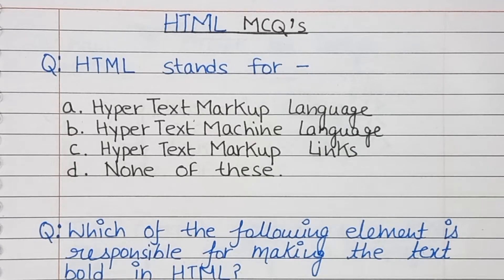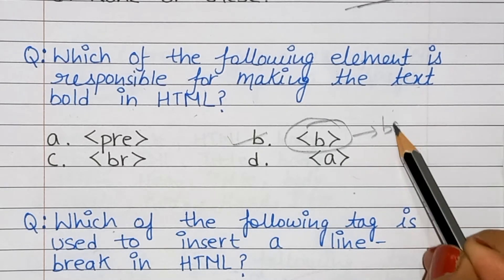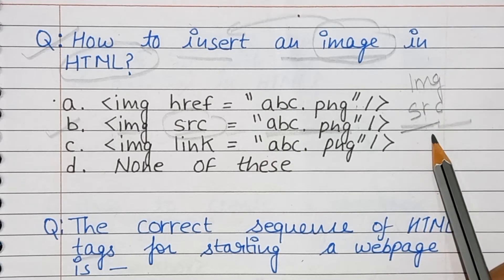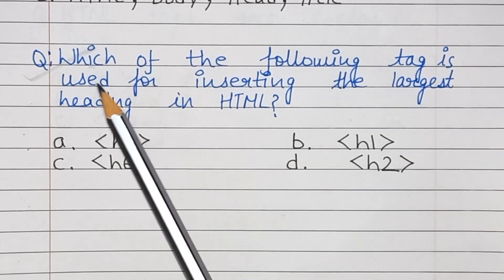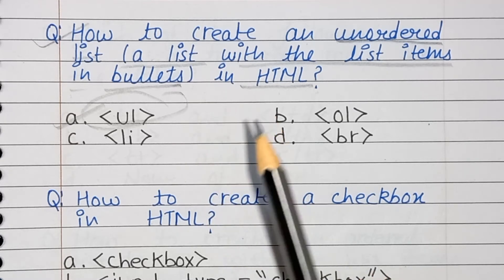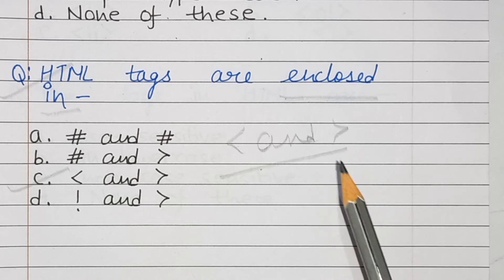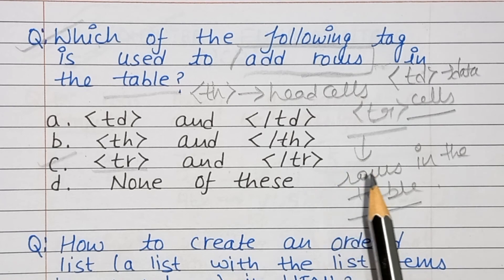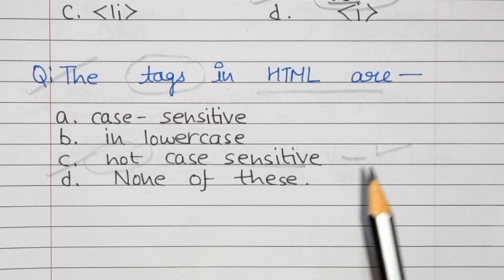HTML multiple choice questions and answers | HTML MCQ for competitive exams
video highlights :
1. html mcq questions with answers in hindi
2. html mcq in hindi
3. html mcq for computer teacher
4. html mcq questions with answers
5. html tutorial for beginners
6. html mcqs for placement
7. advanced html mcq
8. the tags in HTML are  MCQ
9. how to insert an image in HTML MCQ
10. html mcq ( multiple choice questions )
11. mcqs on html language
12. html mcq quiz
13. html for exams and interview